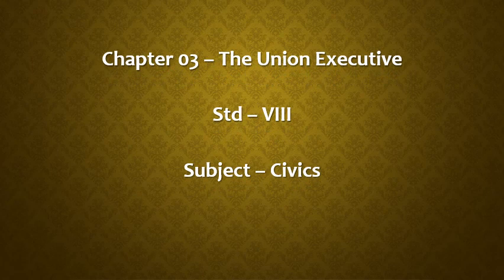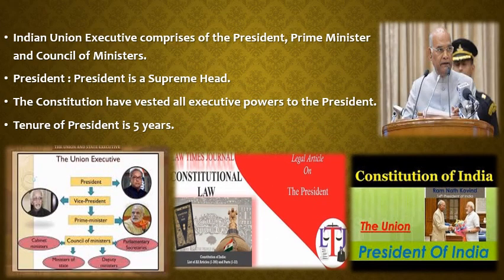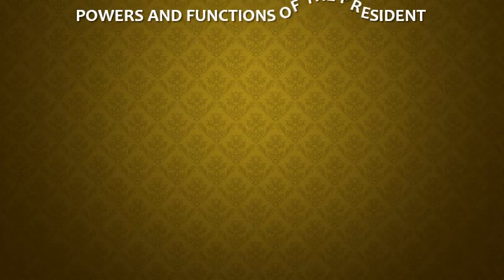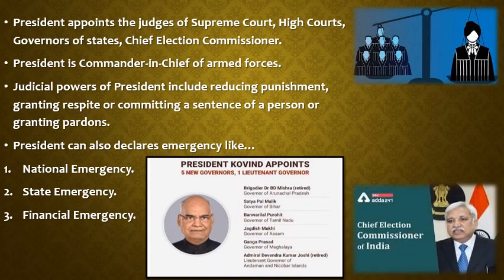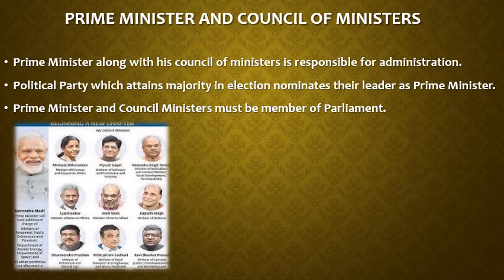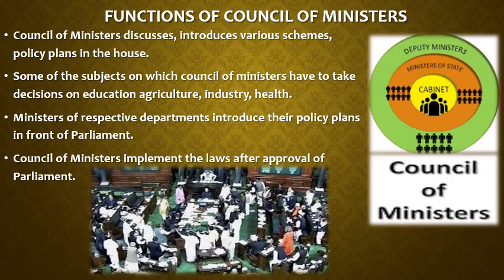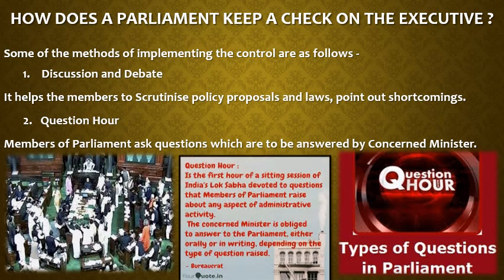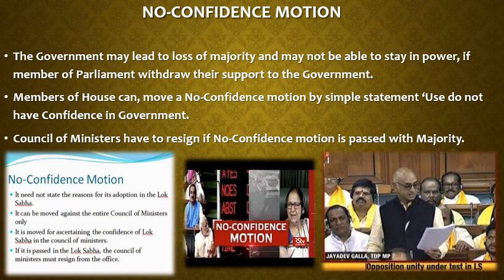Std: VIII: Civics:The Union executive